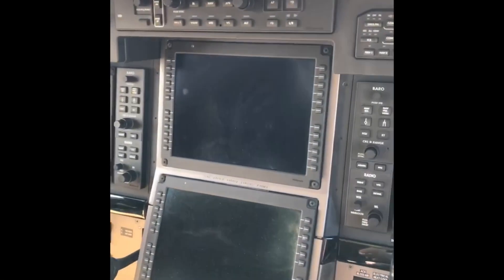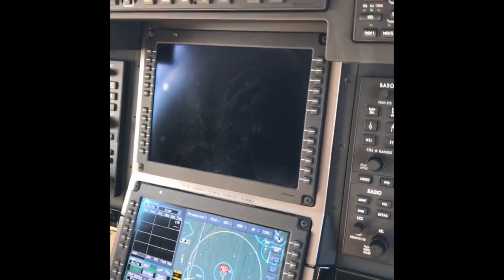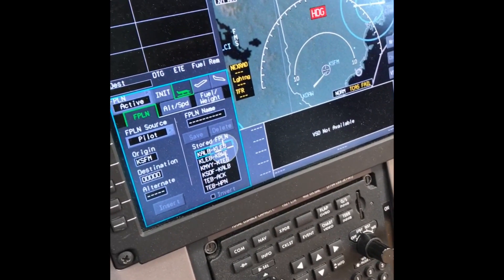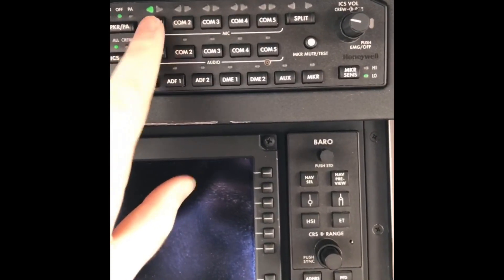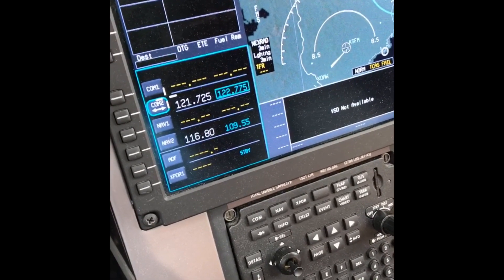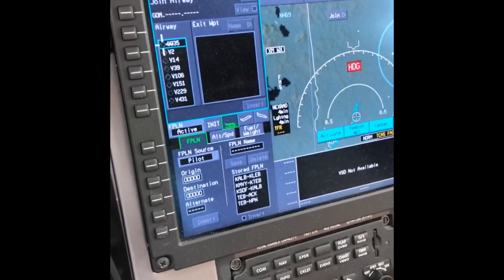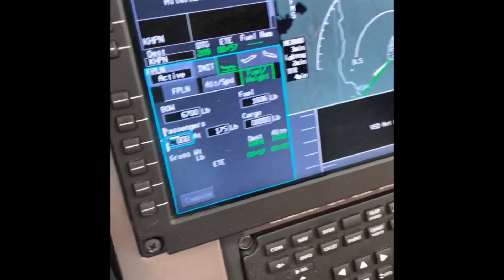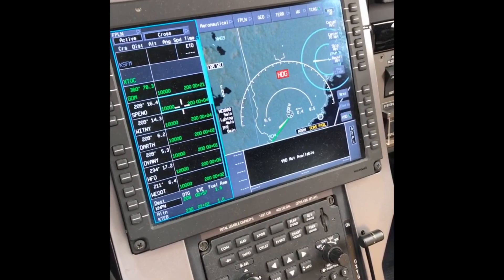PC-12NG Cockpit Prep and Engine Start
Pilatus PC-12/47E cockpit preparation on the Honeywell Primus Apex System and an engine start